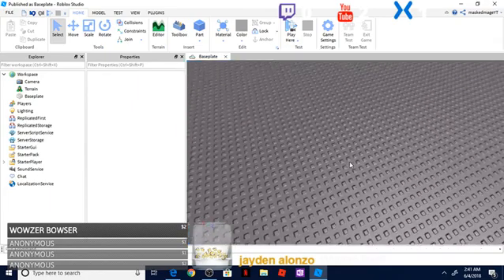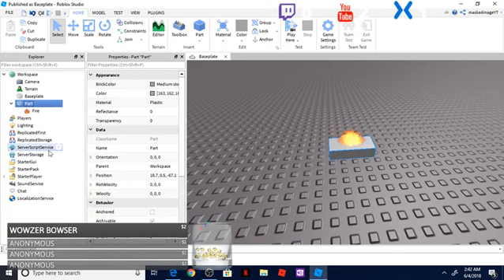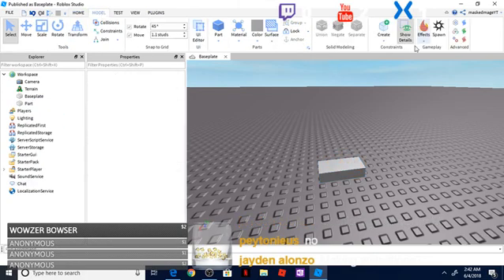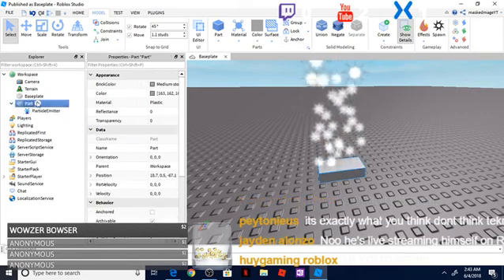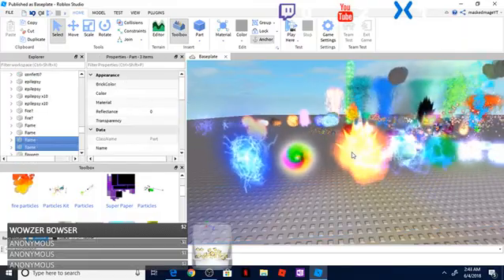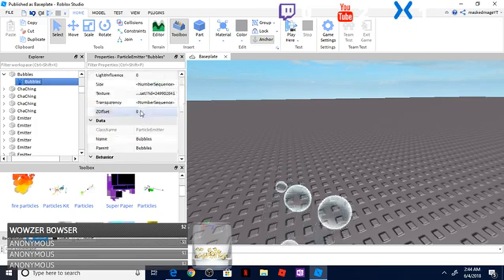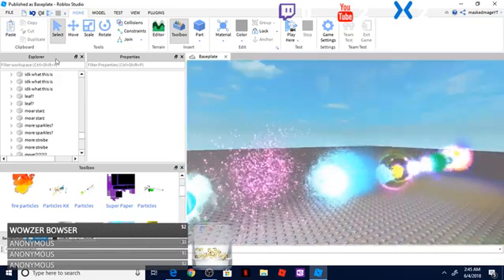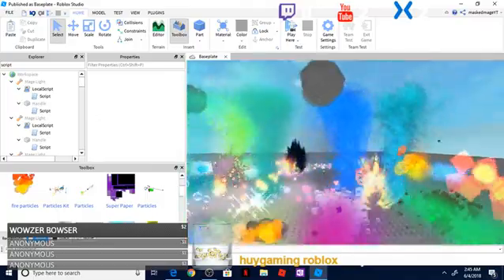roblox studio how to get custom effects